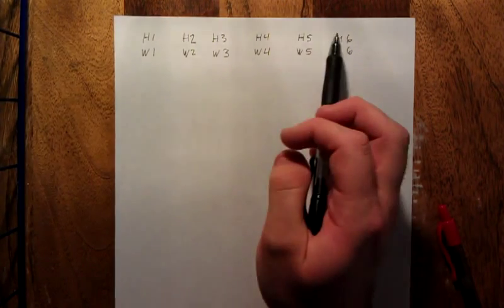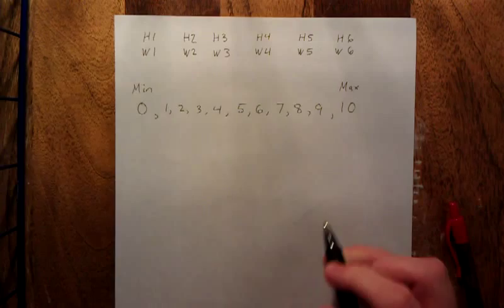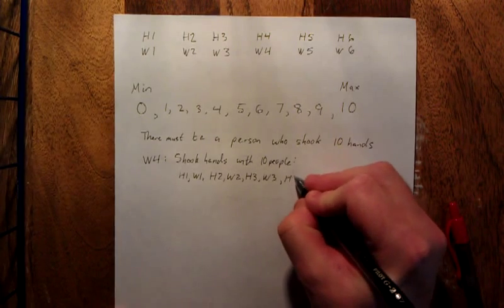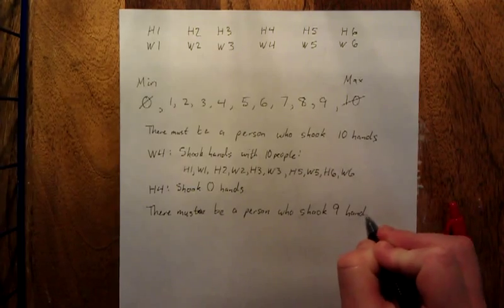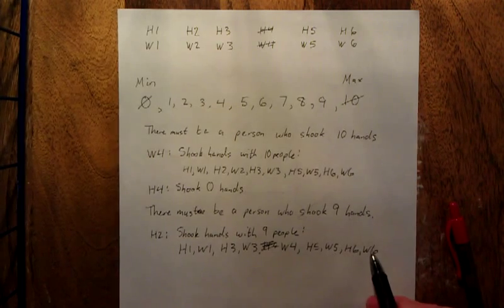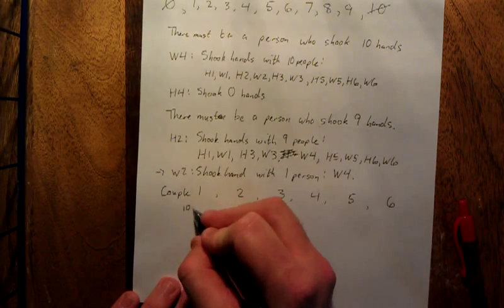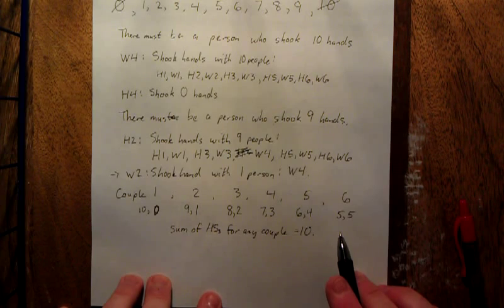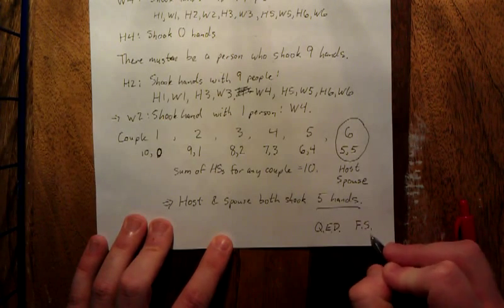Handshake problem: 6 couples